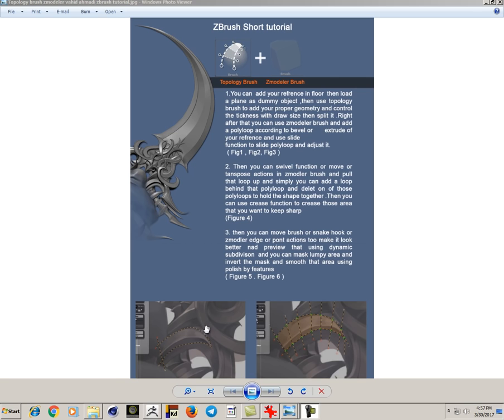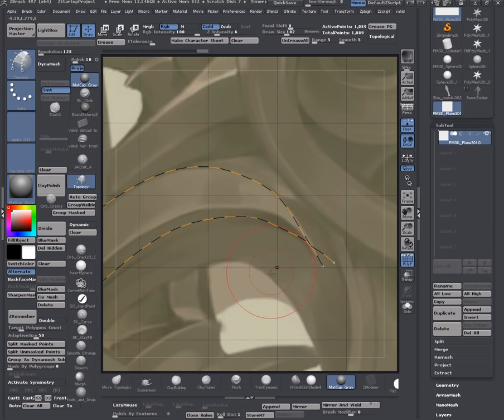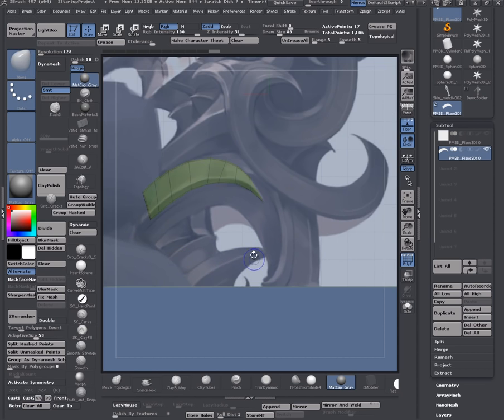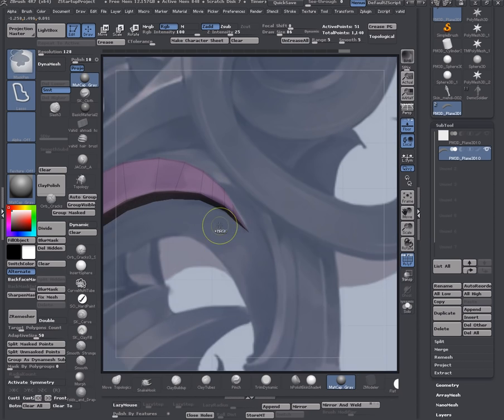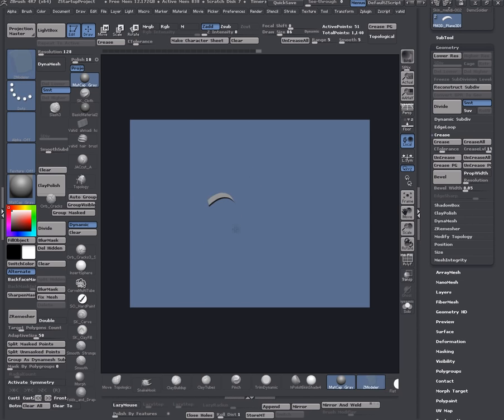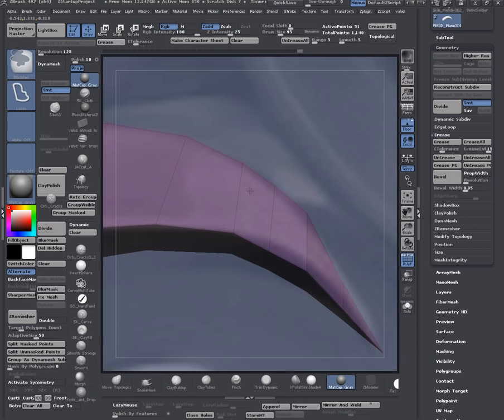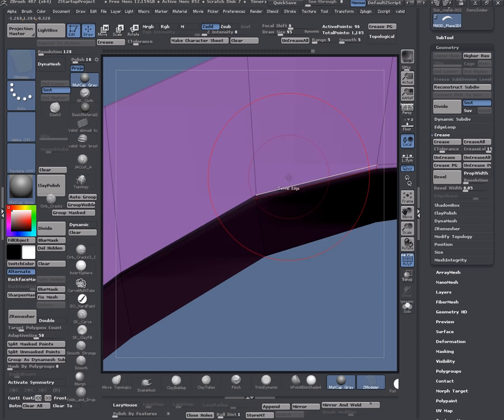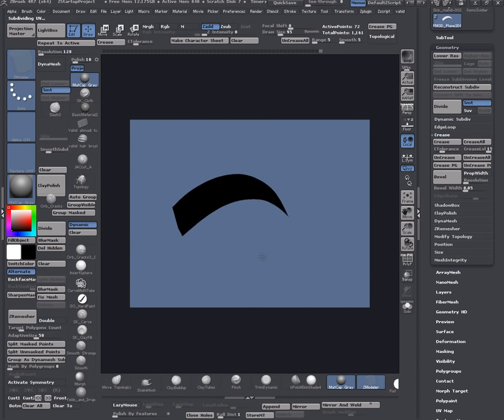zbrush zmodeler tutorial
zbrush zmodeler tutorial about making  hard surface